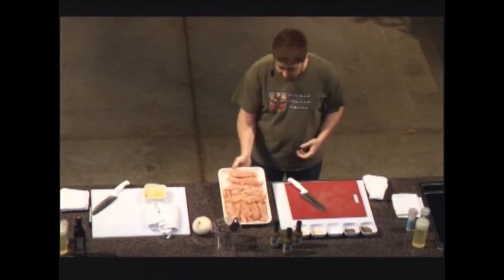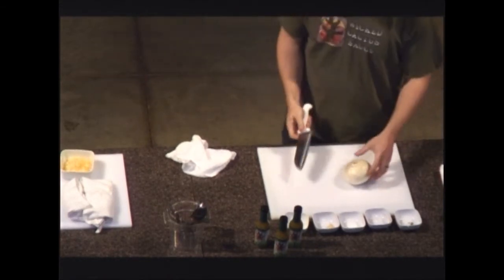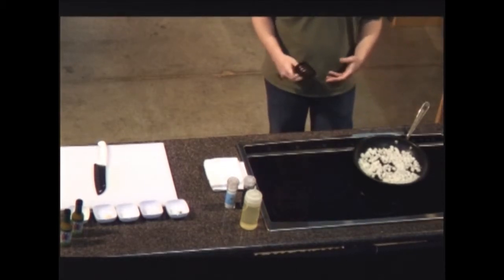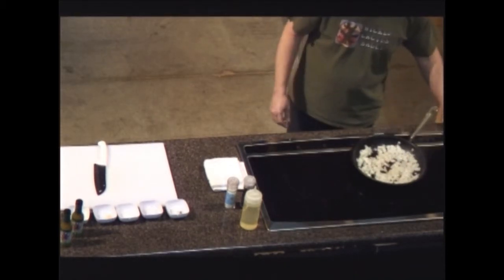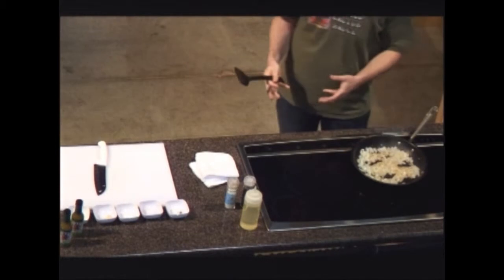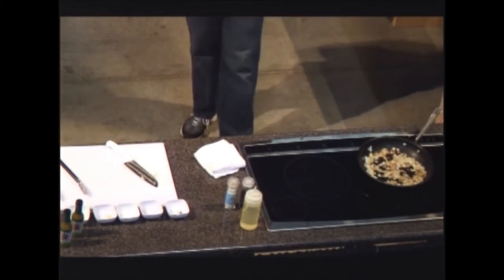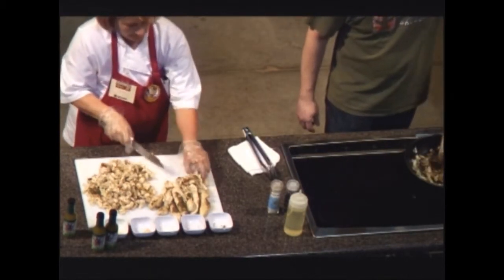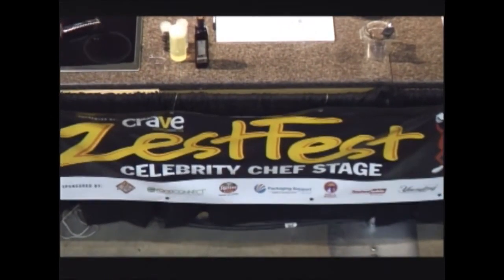ZFMW Mike Isenberg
Winner of the 2013 'Feast Your Eyes On This' spicy cooking contest, Mike went head-to-head with 7 other fantastic competitors in a chilehead video cook-off.  This amateur, self-taught home cook will bring his passion for all things spicy to the stage to demonstrate some of the flavors that helped secure the trophy.

Mike Isenberg is the co-owner of Wicked Cactus Sauce along with Chris Bintz, 2012's runner-up in the 'Feast Your Eyes On This' challenge.  Based out of St. Louis, MO, Wicked Cactus Sauce produces sauces in small batches to ensure quality, freshness, and of course HEAT!  After the demonstration, make sure to stop by booth 1102 to sample all of the great products Wicked Cactus Sauce has to offer.
Description